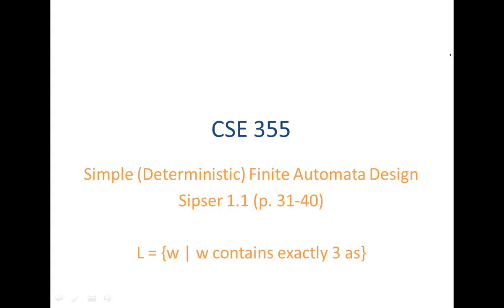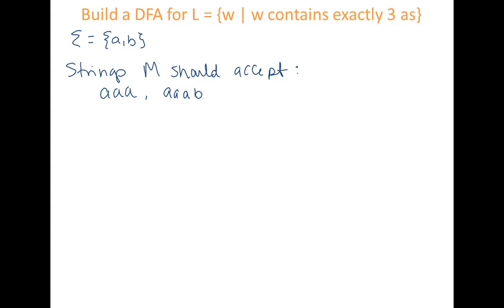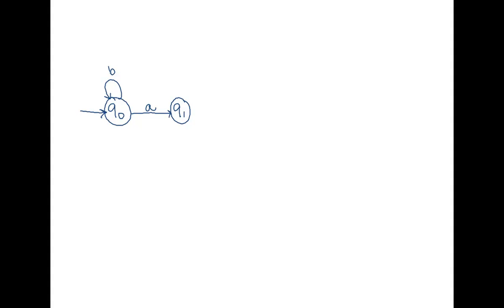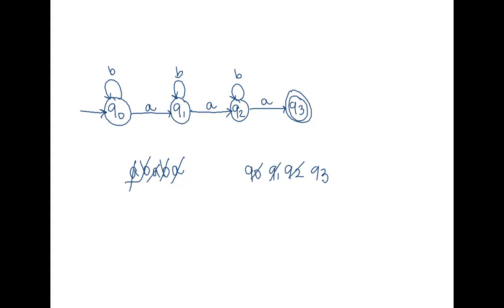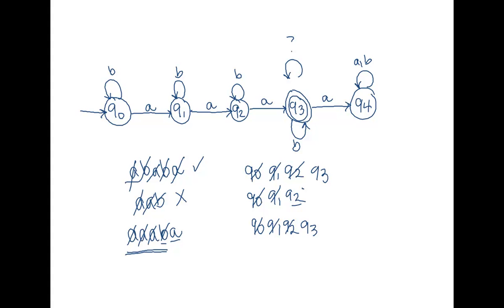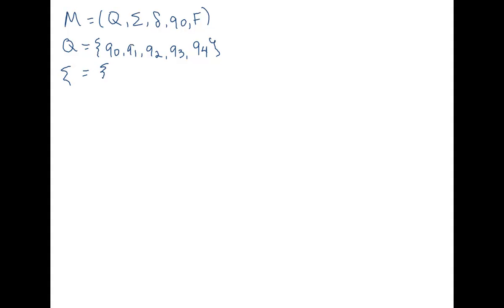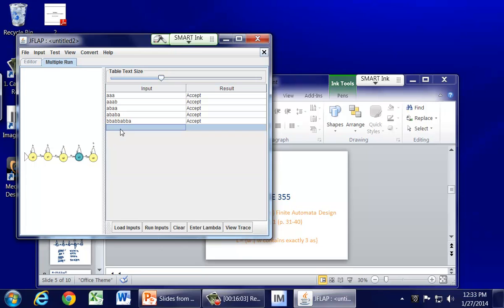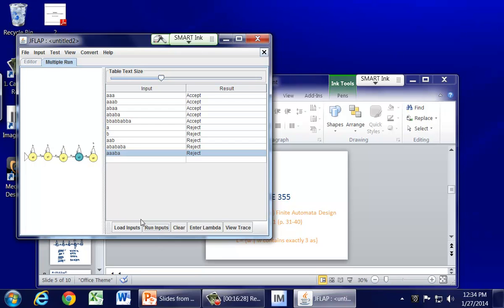ASU CSE355: Ch 1.1 Vid 2, Examples - Simple DFA Design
Simple (Deterministic) Finite Automata Design
Example: L = {w | w contains exactly 3 as}
Recorded Sp2014 for CSE355 at Arizona State University to supplement Sipser Section 1.1